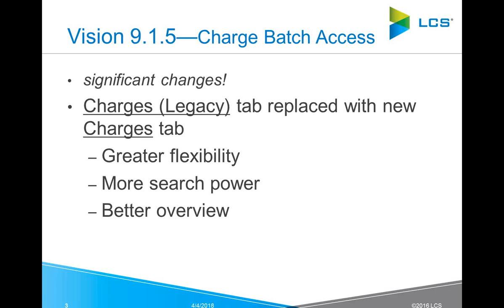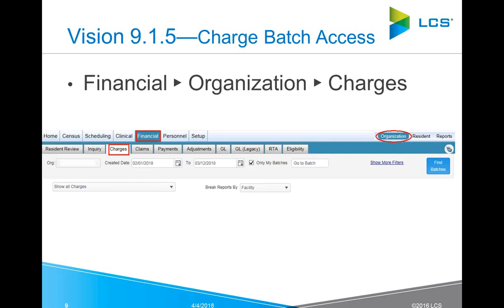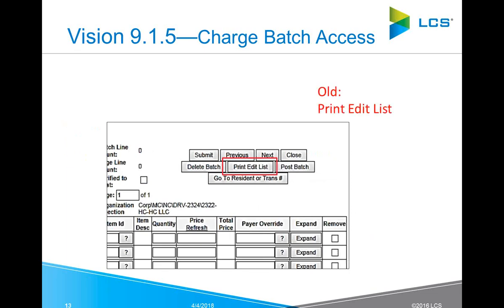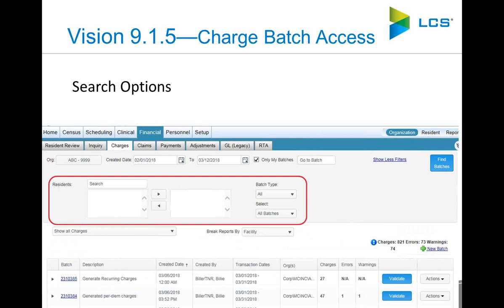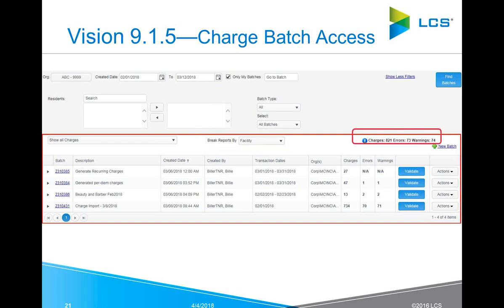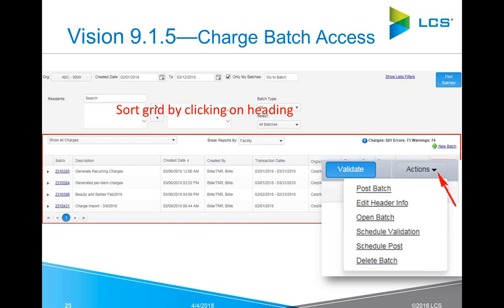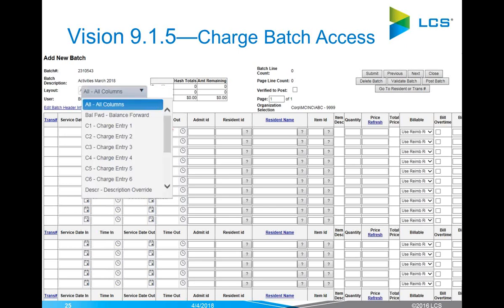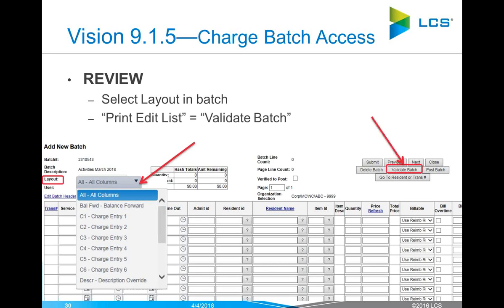2018 04 04 New Charge Batch Access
Vision 9.1.5 Upgrade: significant changes to Charge Batch Access Screen.